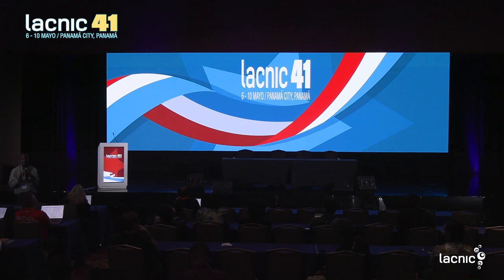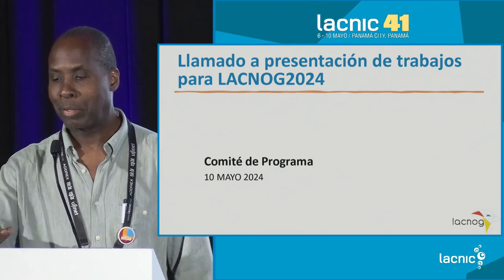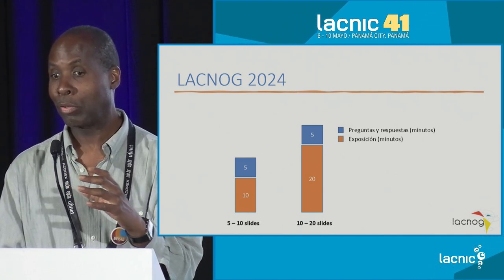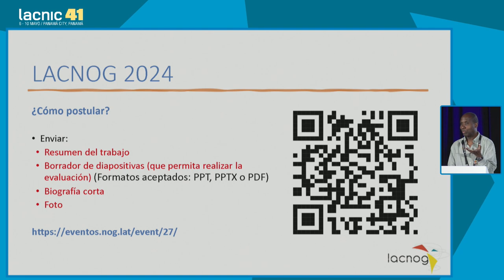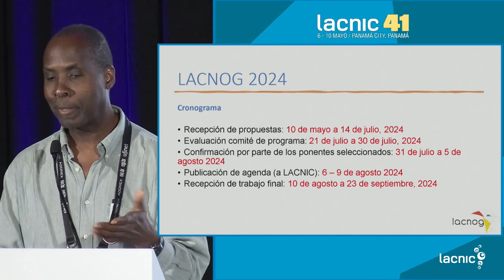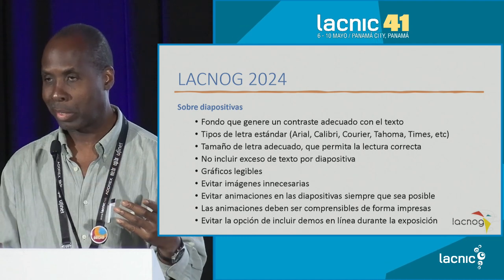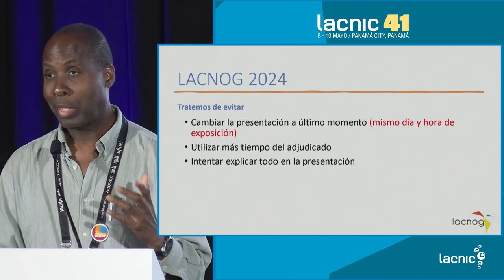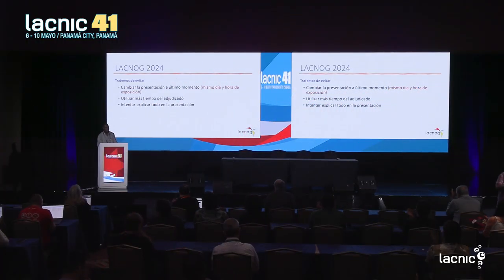Launch of the Call for Presentations for LACNOG 2024